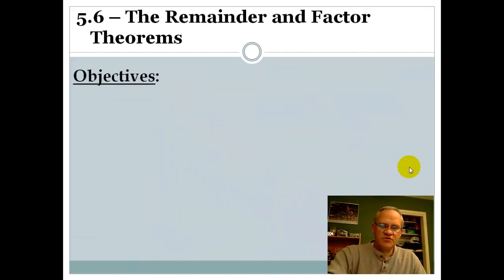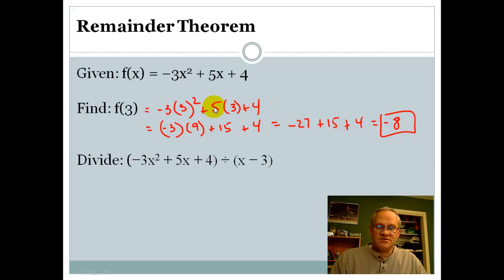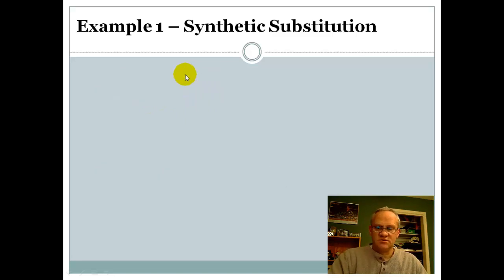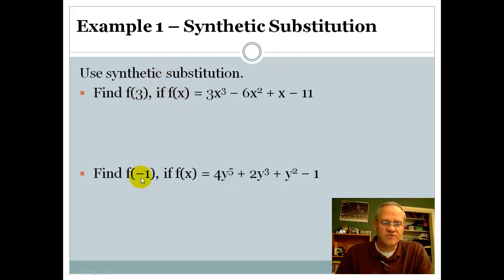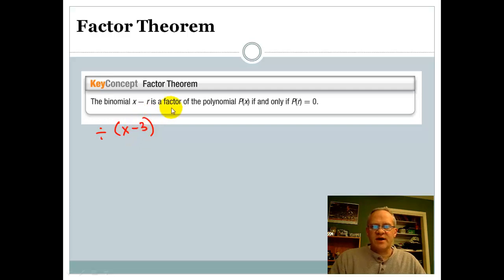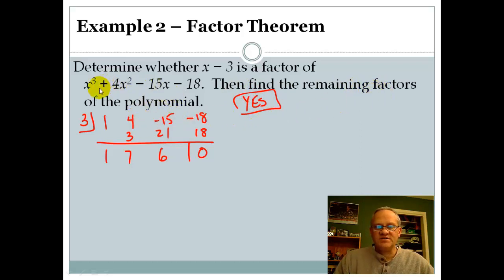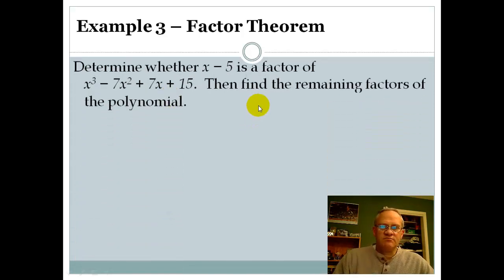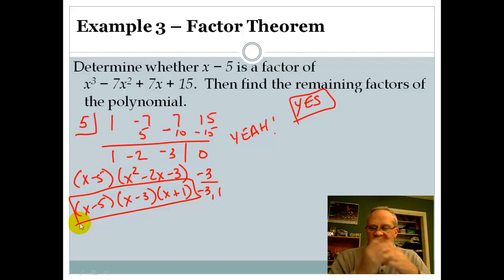A2 - 5.6 Remainder & Factor Theorems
Remainder & Factor Theorems